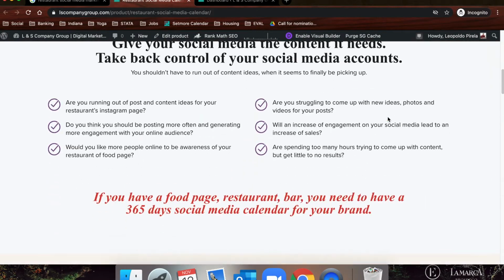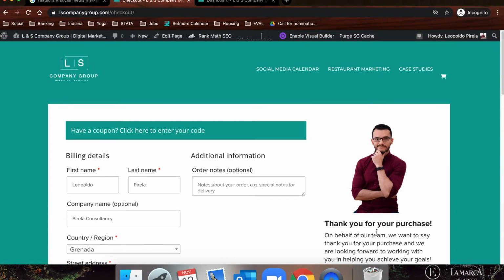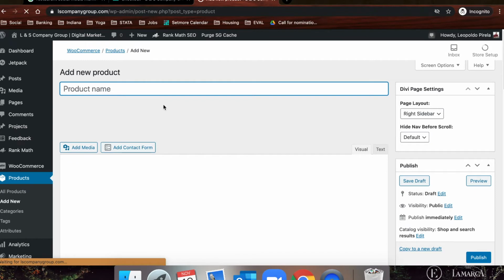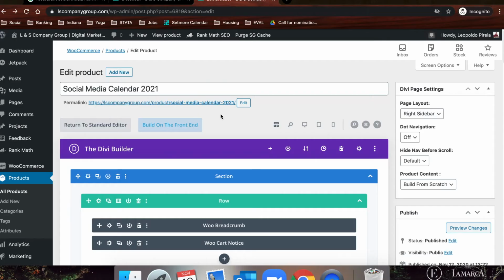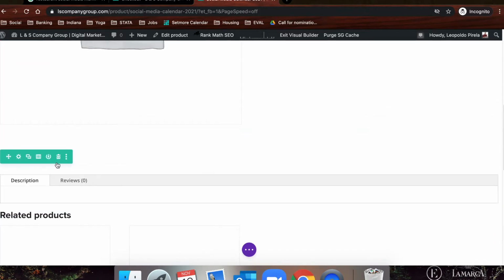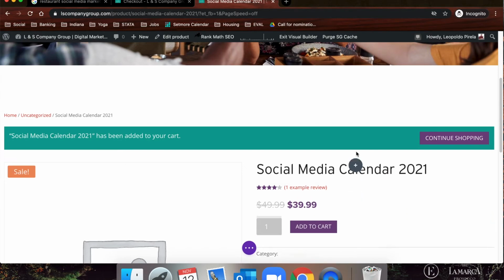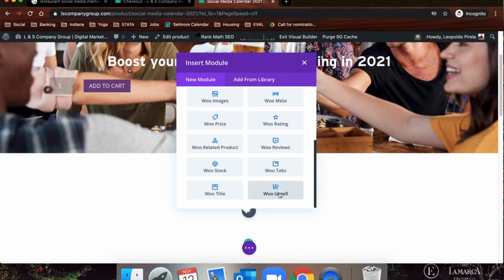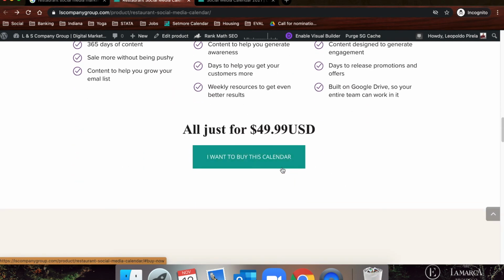Divi + Woo-commerce is the perfect combination of WordPress tools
Since Divi released the update that allowed us to fully customized our product pages, so much has changed!

To me, this has been one of the best updates they have done to the Divi Framework. In this video, I am sharing with you a little bit about how we are using Divi and Woocommerce to create product pages, check-out carts, and payment pages that are fully customized to our brand.

And don't forget Divi is having a huge Black-Friday sale in case you want to get a good discount for the life-time membership or any add-ons. Click the link below to find out more:

THE MUSIC IN ALL MY VIDEOS:
Epidemic Sounds | Great music for those doing Youtube Videos